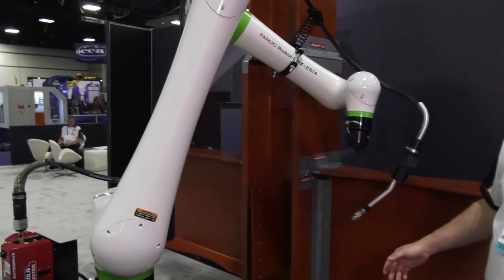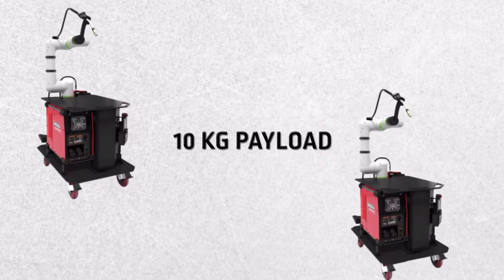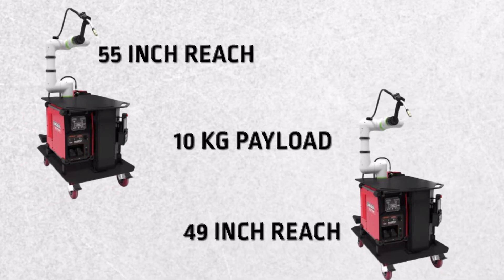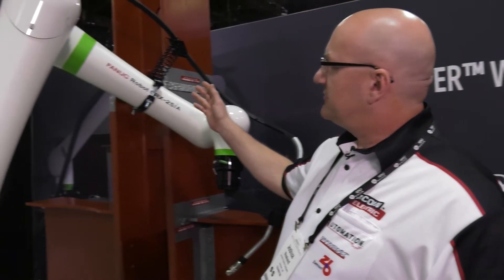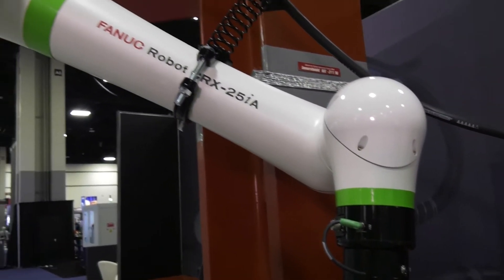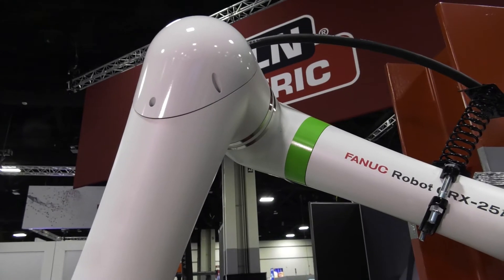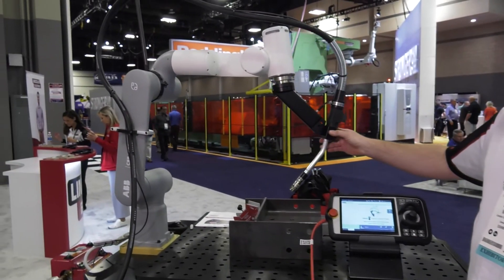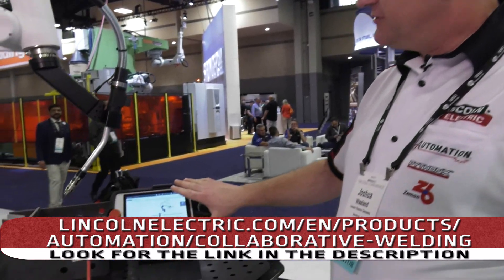Cooper™ Welding Cobot Machine Differences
Here is an overview of the Lincoln Electric CooperTM Welding Cobots Line-up and their differences.